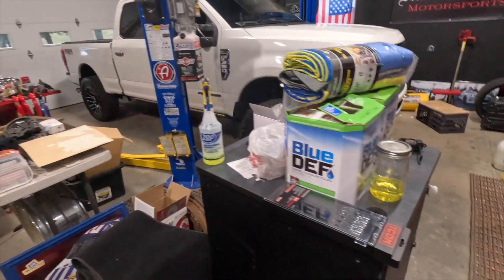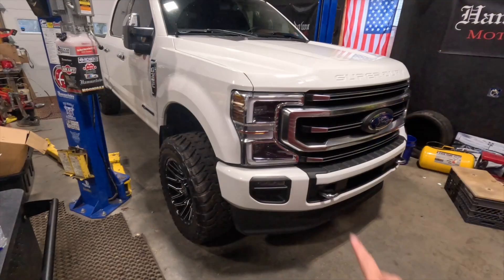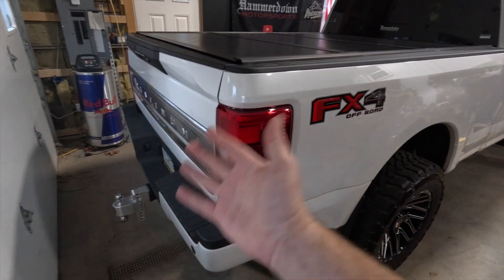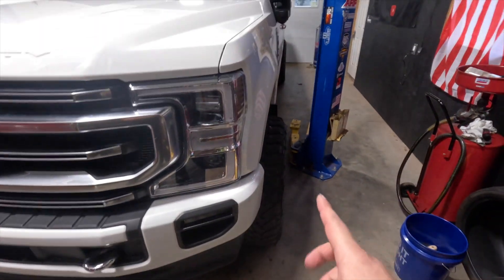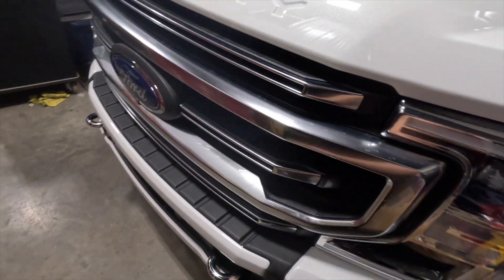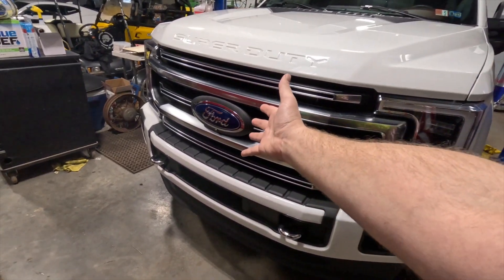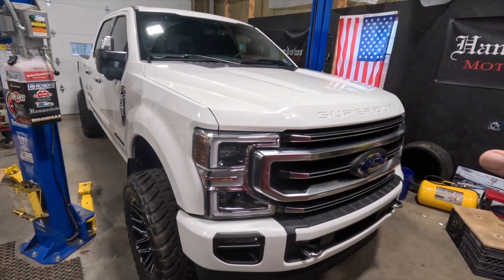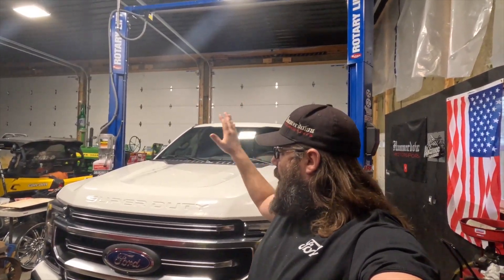5 Truck Mods You Should NEVER Do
Here it is everyone my 5 mods you should never do in my opinion to your truck, In this video I name the 5 things I have noticed that is done on some trucks that I think you should avoid or maybe think about before doing to make your truck the best it can be. Enjoy

Magnets to mount your Rock lights

Goop to attach magnets to Rock lights

Get your windows tinted in Lancaster PA

Get your starlight headliner
Cole@

Curt hitch reducer

Link for the Weathertech mud flaps

Link for mounting brackets

Colight 4 Inch Rob2 Series Spot/Flood Beam Auxiliary Lights

tailgate decal

Camera
Harness
SD Card

4 piece Opt7 Aura Pro kit

Deutsch connector crimp tool kit

KC light mount

Rigid lights (Black and newer version flood)

Rigid Radiance Red lights

Switch Pros module kit

Fuse tap

License plate cover

Dixie Horns

Rock Lights

Instagram Spacemountainsupercars